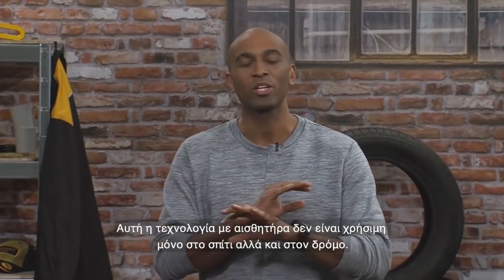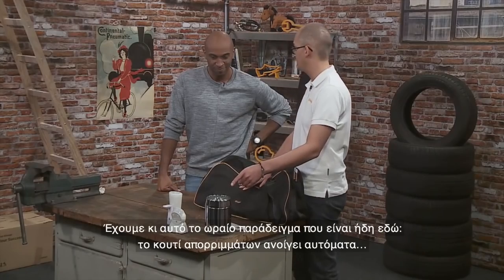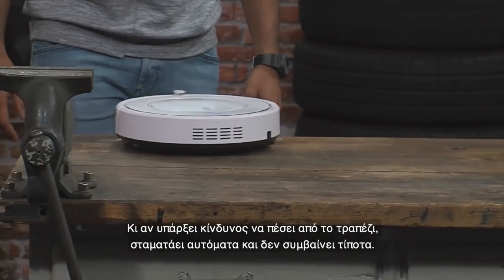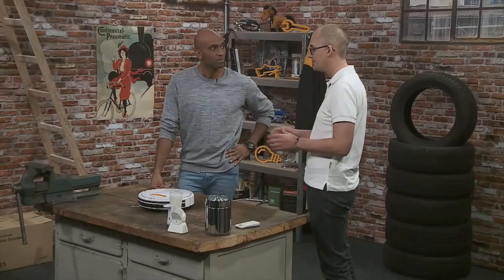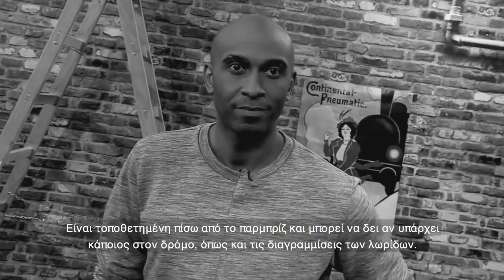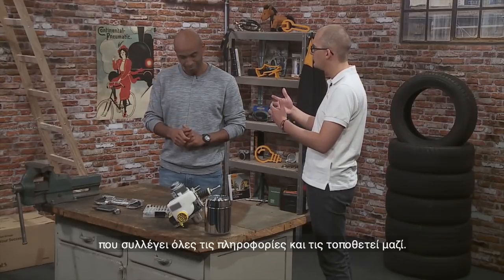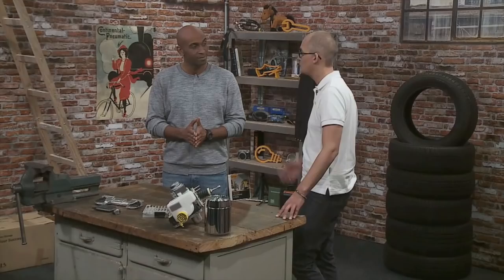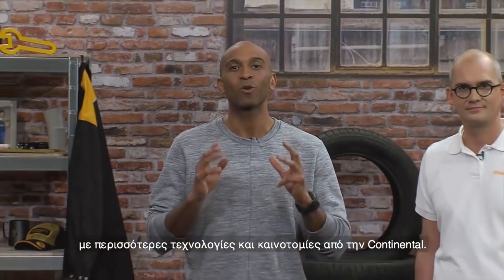The Garage Episode 9 – Driverless Vehicles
Στο 9ο επεισόδιο της σειράς ταινιών της Continental "The Garage" γνωρίστε το αυτοκινούμενο όχημά μας, το CUbE, με το οποίο  κάνουμε δυνατή την αυτόνομη οδήγηση σε αστικές περιοχές, αξιοποιώντας τεχνολογίες αισθητήρων! Ο Andree Hohm μας εξηγεί τον τρόπο. Με Ελληνικούς υπότιτλους!